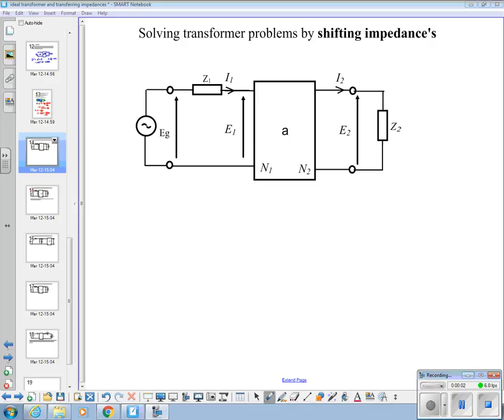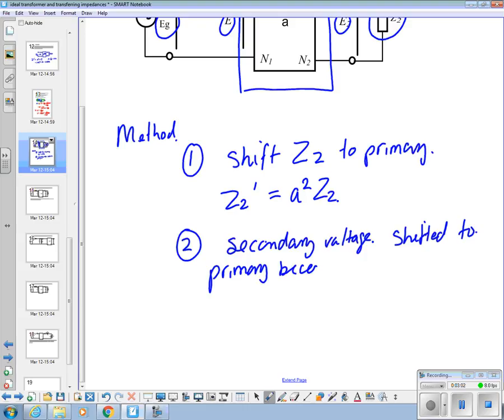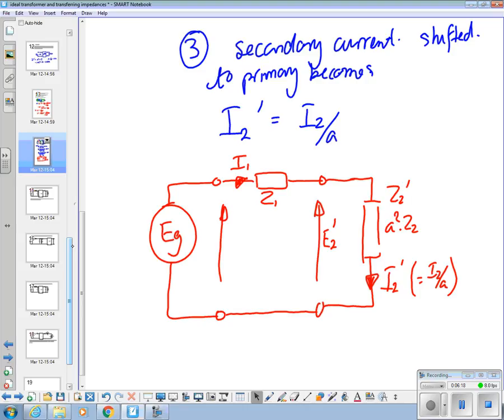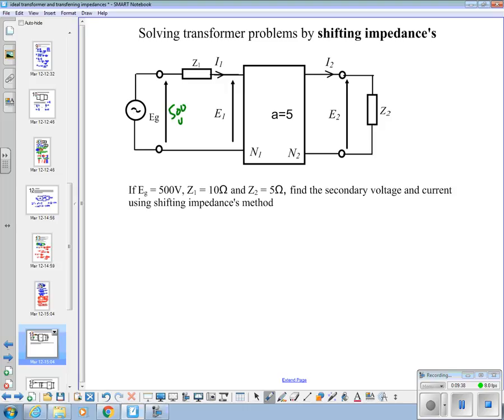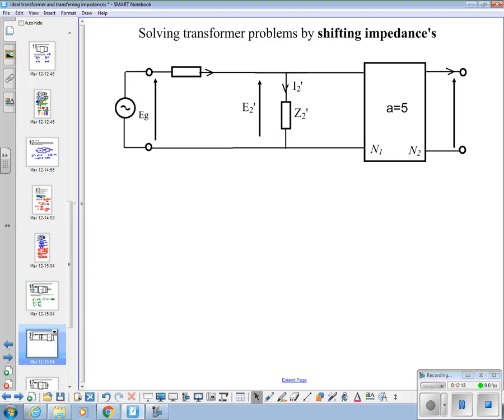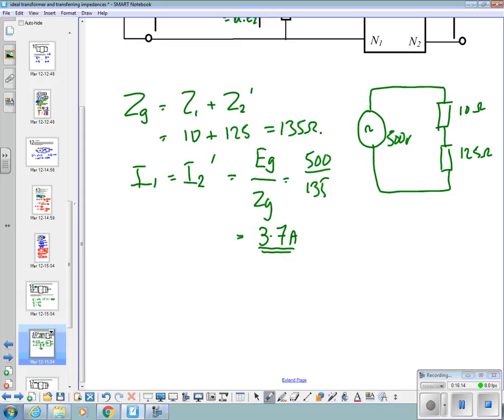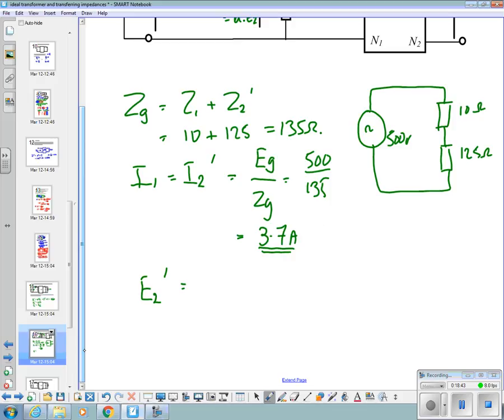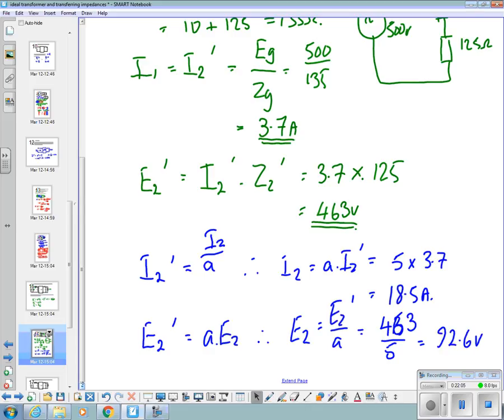November 11th Part 4:Solving transformer problems using transferring impedance's method example 1